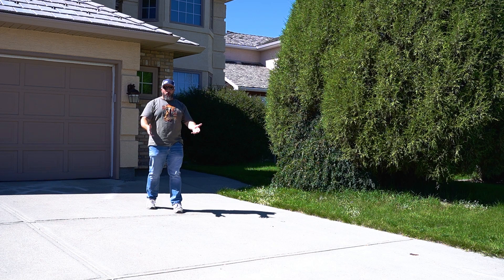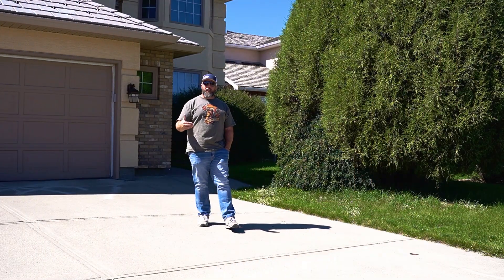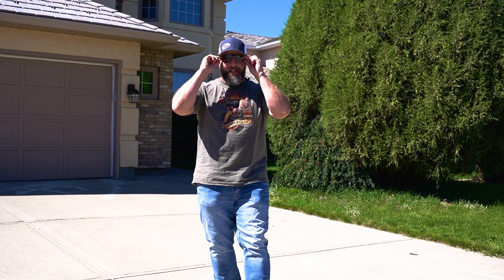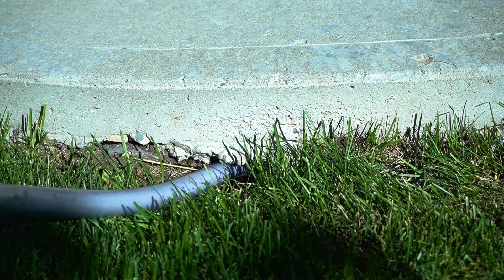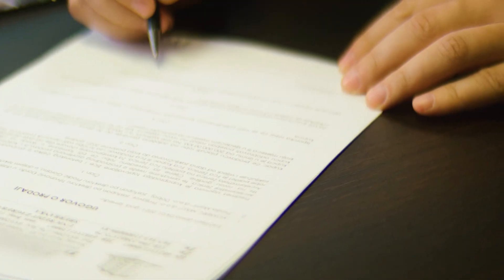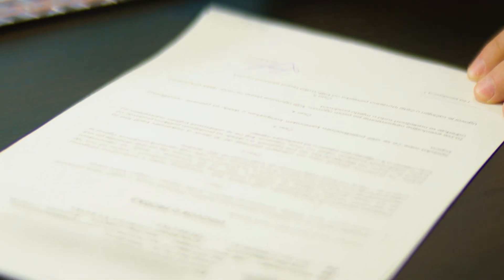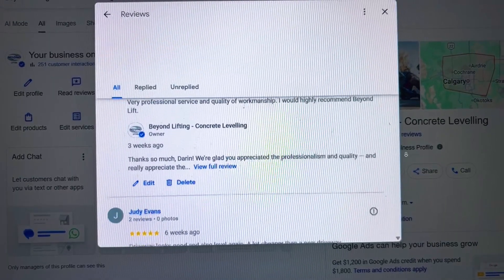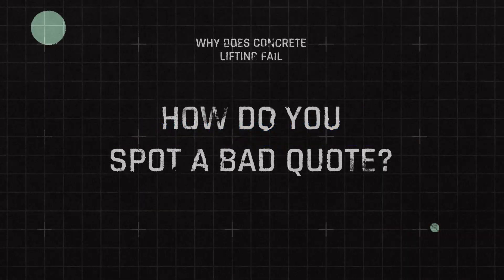Why Concrete Lifting Fails (And How to Make Sure Yours Doesn’t)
Does concrete lifting actually work—or is it just a short-term fix?
In this video, Curt from Beyond Group reveals the real reasons concrete lifting fails, how soil and materials impact success, and what to ask before hiring any contractor.

Whether you’re dealing with a sinking driveway, patio, or garage pad, this guide will help you make a confident, informed decision and avoid paying for the same repair twice.

✅ Why mudjacking often doesn’t hold up
✅ What contractors don’t tell you about soil
✅ How deep foam injection can prevent failure
✅ The 7 questions to ask before you hire

💬 Still have questions?

00:00 Teaser
00:13 Intro
00:31 Foam vs. Mudjacking
01:57 Solution to Soil Erosion
02:30 How To Strengthen Your Soil
03:19 How To Spot A Bad Quote
05:08 Be A Confident Buyer